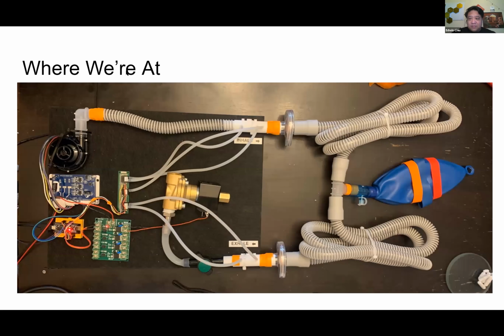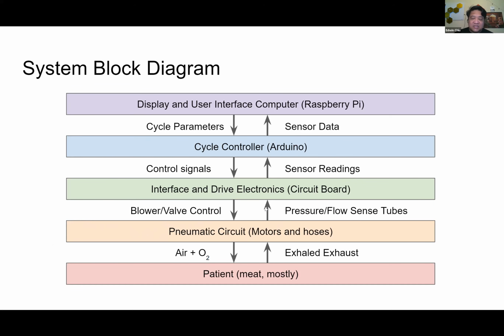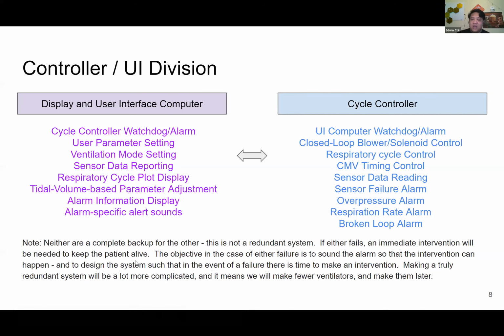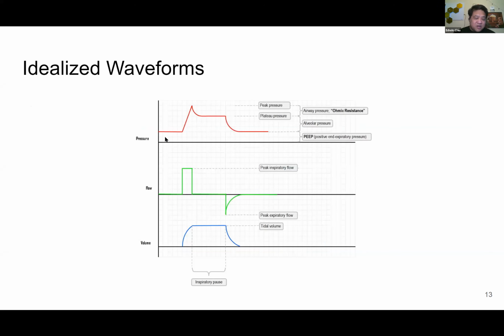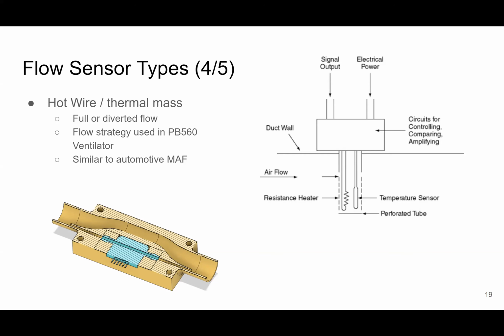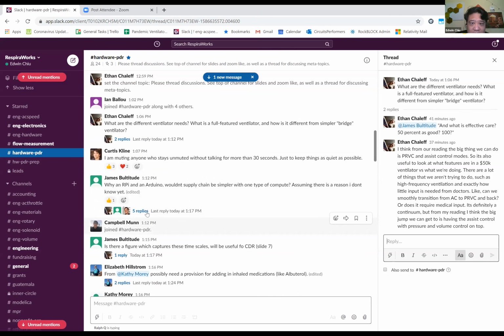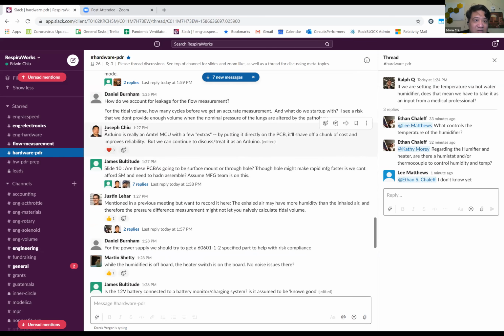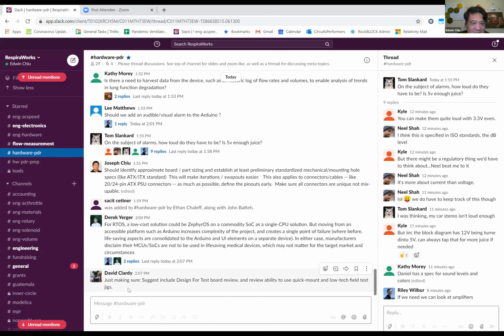RespiraWorks Ventilator Preliminary Design Review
Preliminary Design Review with the RespiraWorks team of the current design status and open issues. RespiraWorks was founded to create an open source ventilator capable of providing high quality respiratory support for people in distress, regardless of where they were born. We partner with doctors, engineers and manufacturers in developing economies to make sure what we design can be built and will work for doctors and patients around the world. We're a growing team of 30+ engineers, quality control professionals, and other volunteers from Kyrgystan to Guatemala.